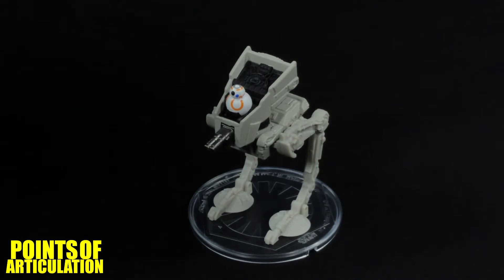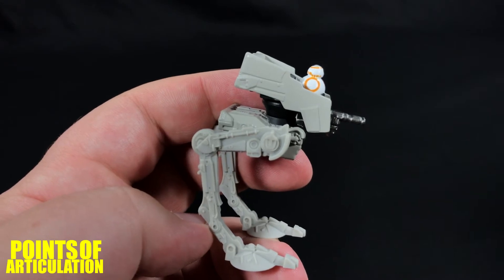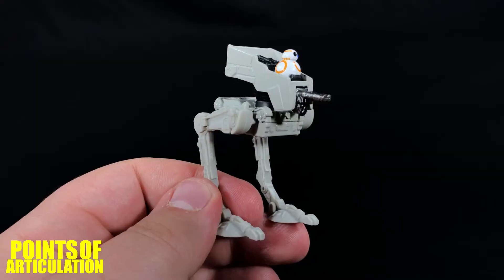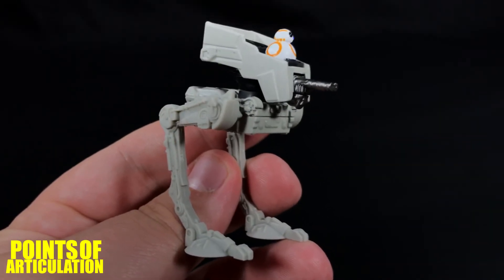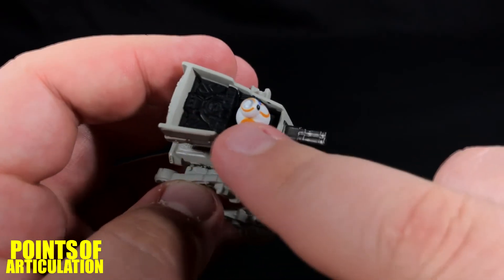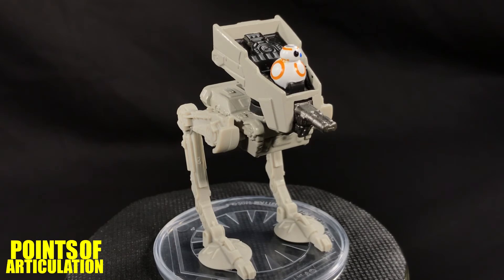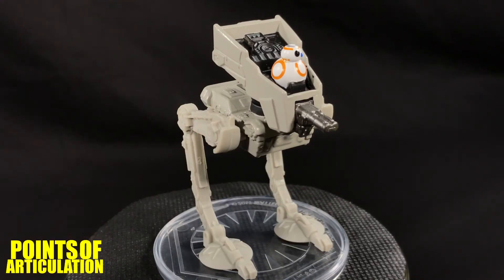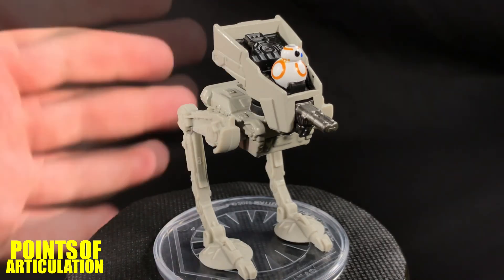Hot Wheels Star Wars First Order AT-ST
Today I am looking at the first Order AT-ST. This die cast ship is another addition to the Hot Wheels Star Wars Starships collection taken right from Star Wars Episode 8 The Last Jedi.  Hope you enjoy the review!